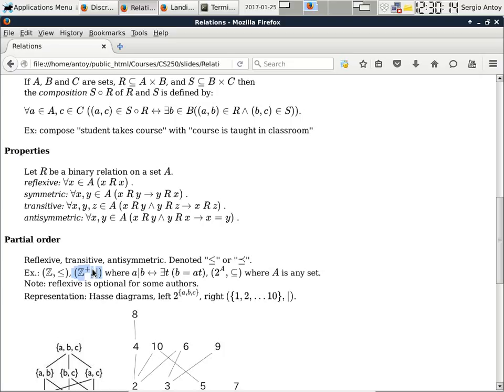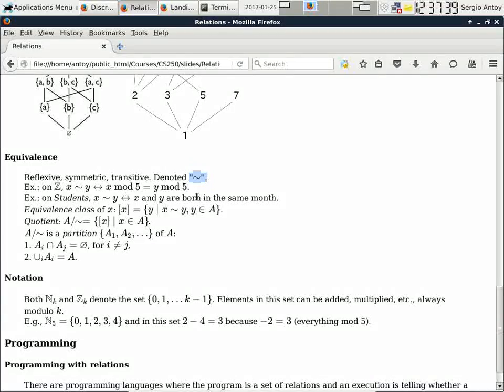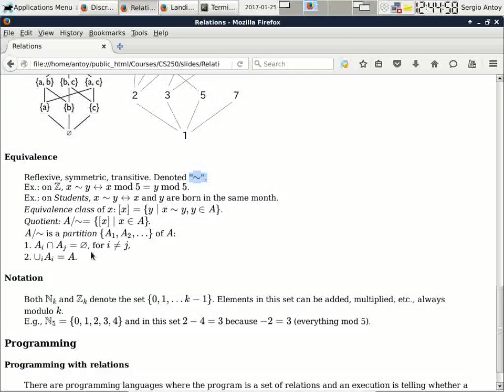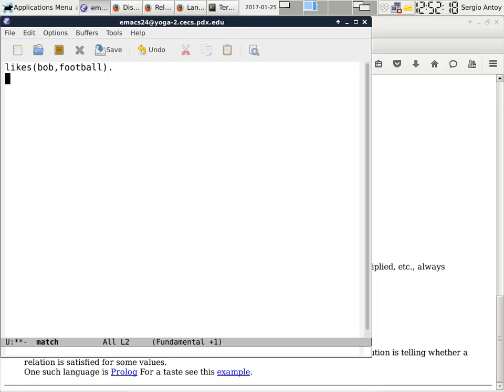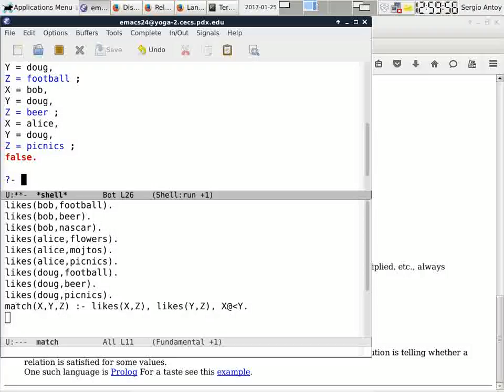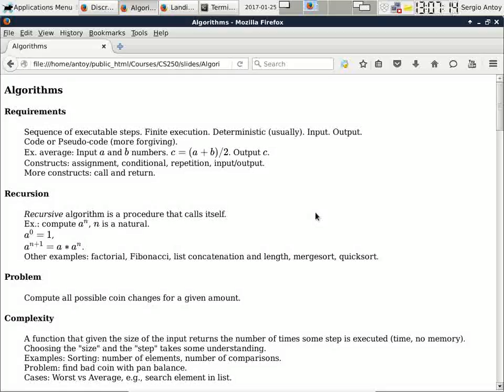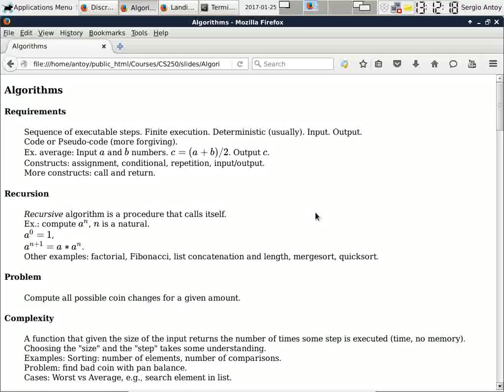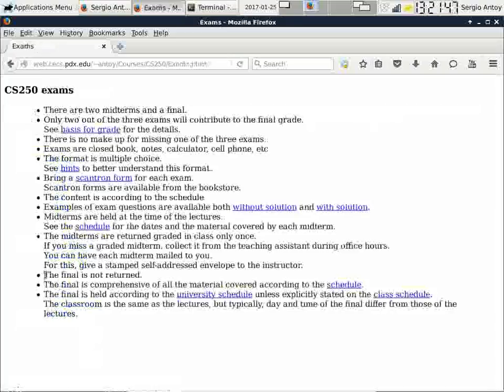CS250 Wed 20170125 1228